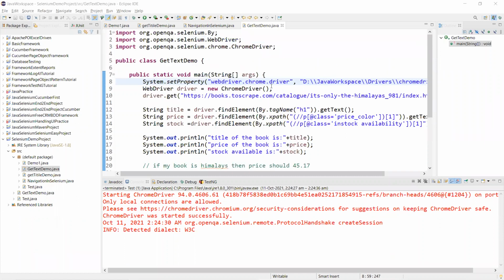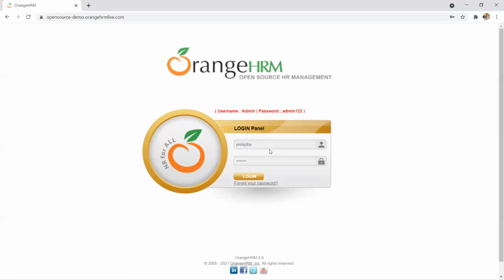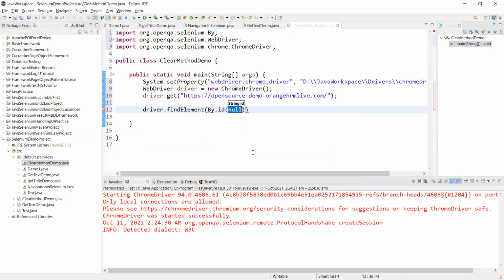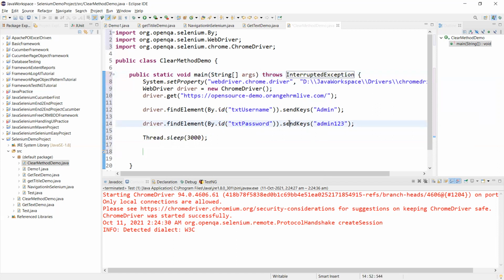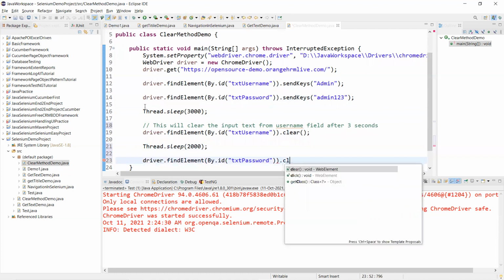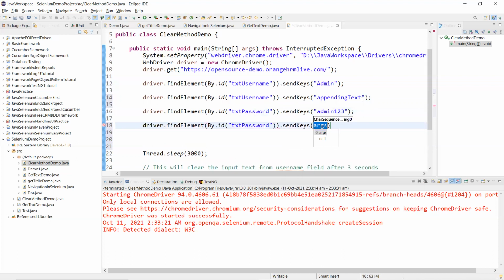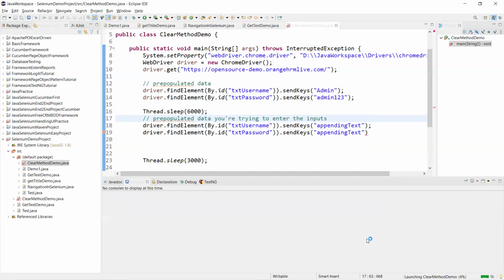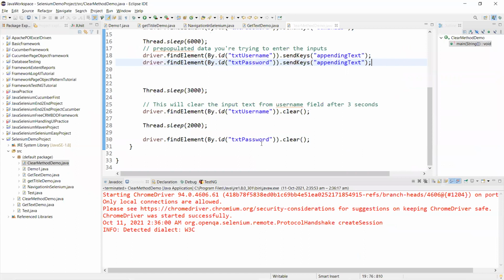How to use clear() method in selenium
This video demonstrate how you can use clear method in selenium.